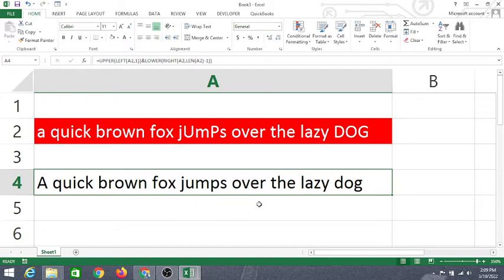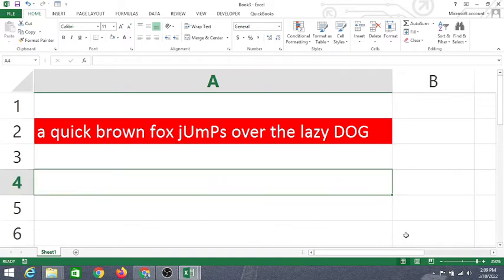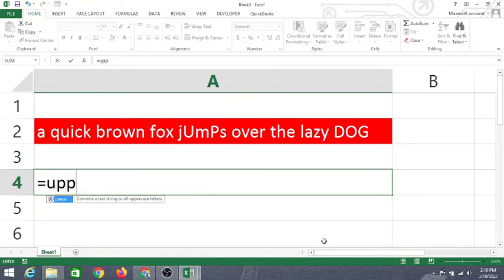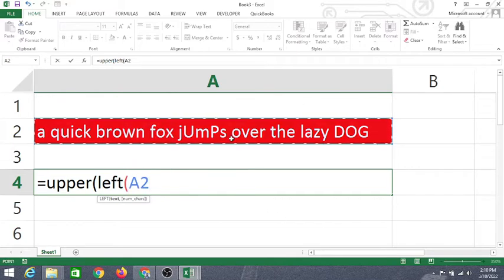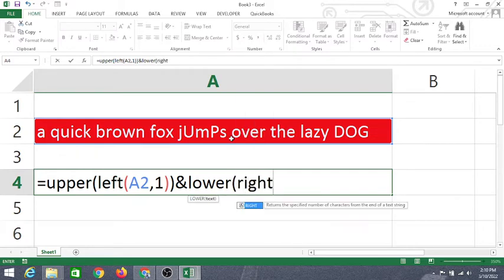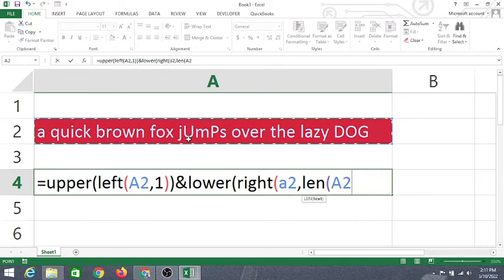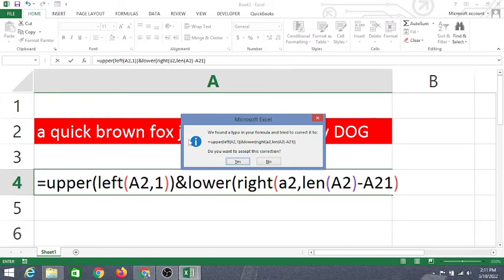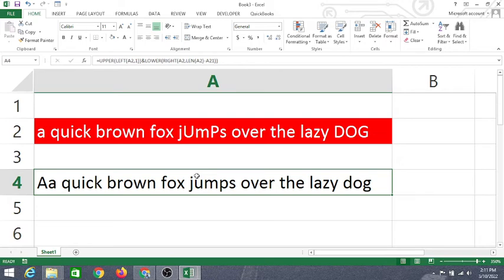change the text to sentence case in excel excel short trick #2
In this video you will learn about how to change the text case in excel.